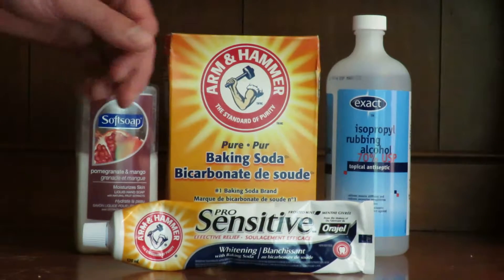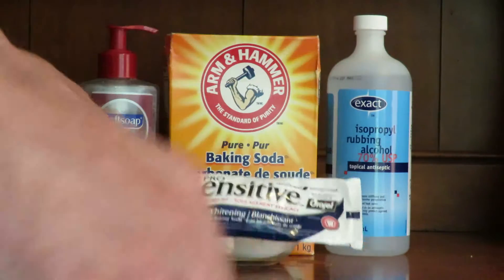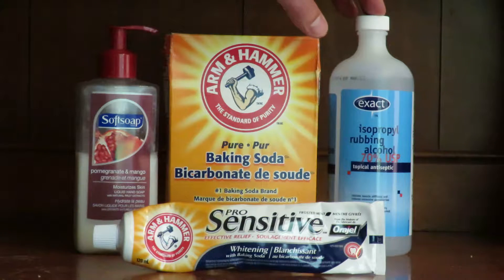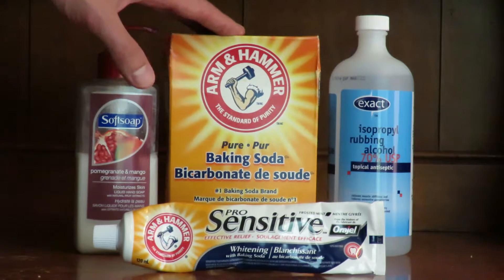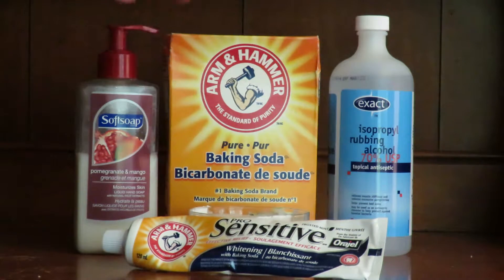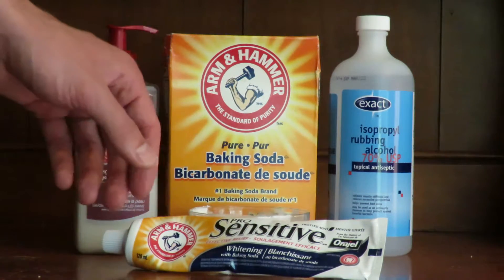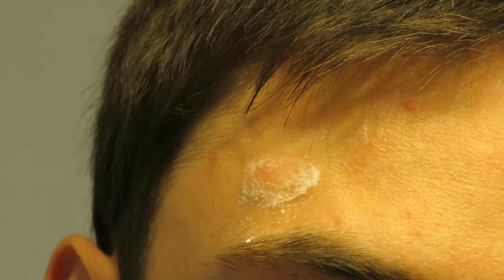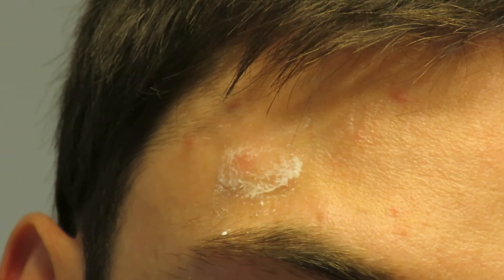How To Treat mosquito bug bites home remedy